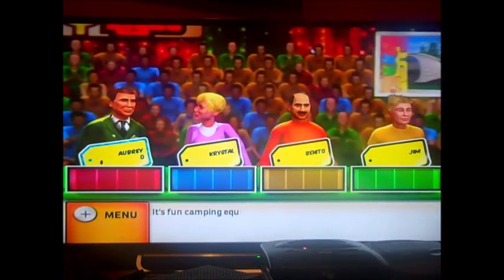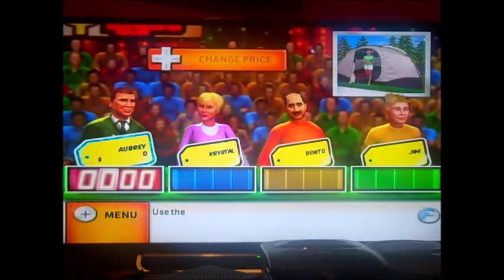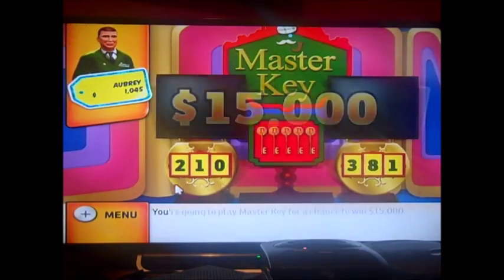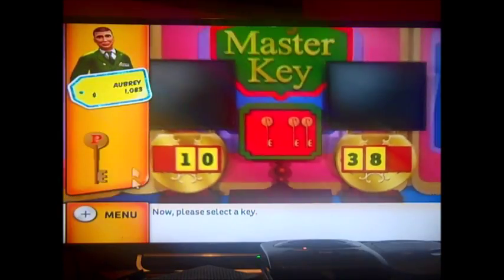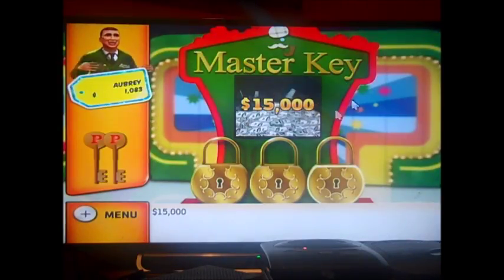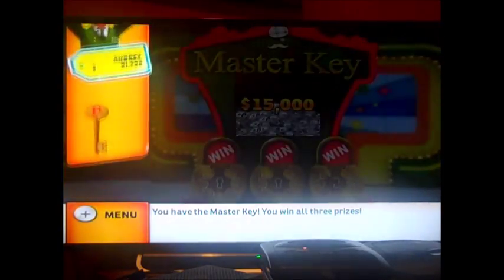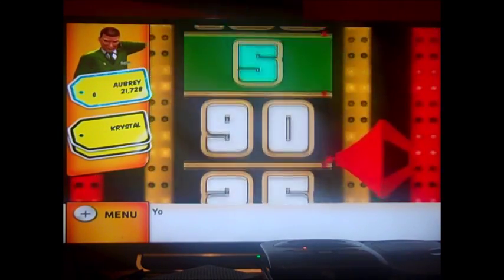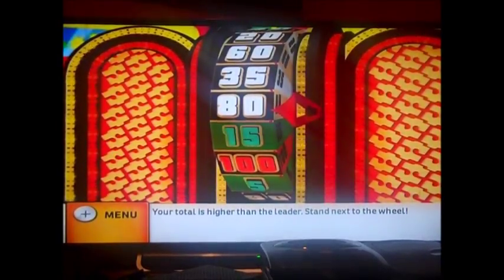Nintendo Wii The Price is Right ORIGINAL RUN Game #6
Here is my 6th game of The Price is Right for the Nintendo Wii, in which I have won $46,942. Will I win even more? Watch to find out, and enjoy!